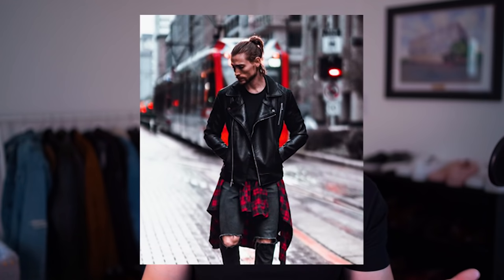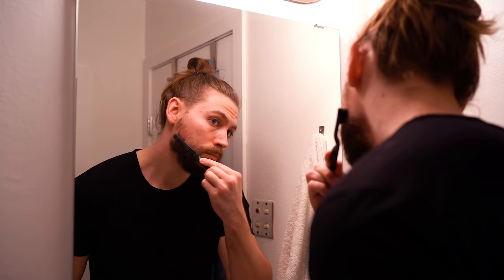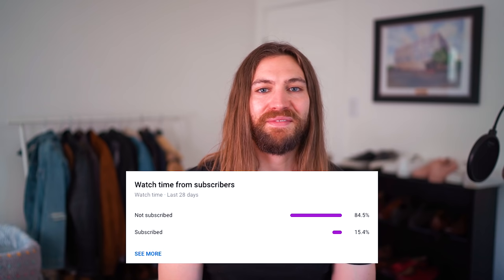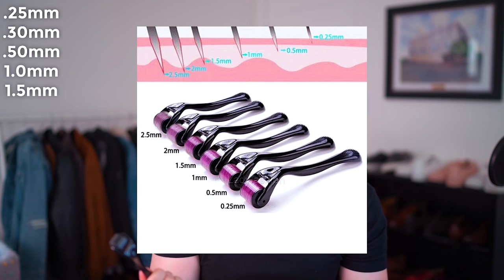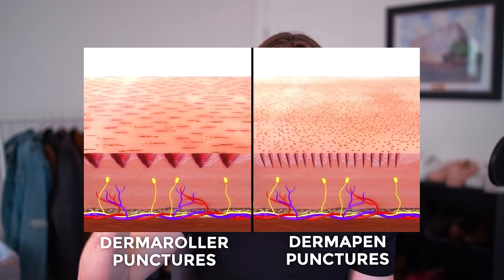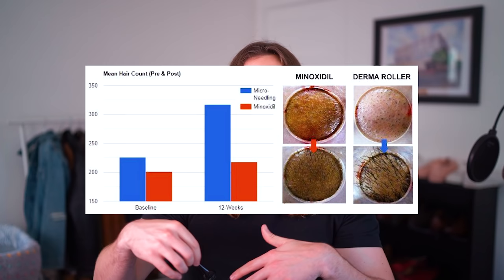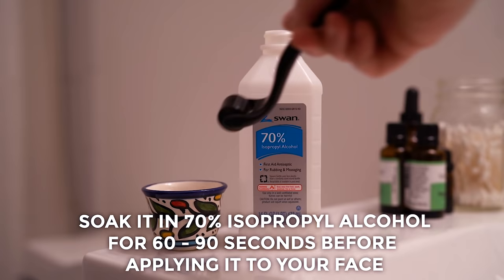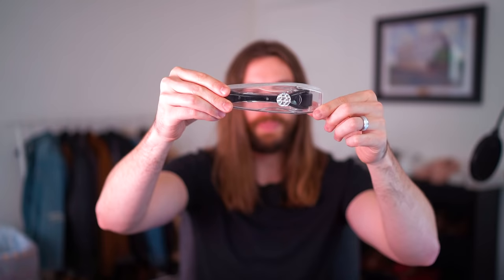How To Grow MORE Facial Hair (WITHOUT MINOXIDIL)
- Please watch the update to this video. I explain the mistakes I made with the formula.

- My FREE men's hair & grooming app here

Is your beard patchy? Do you want to grow more facial hair? Are you a little hesitant to try minoxidil? If you answered yes to one or all 3 of these questions, then this is the video for you.

I've been able to make significant progress on growing my facial hair and filling in beard patches without using minoxidil at all.

Links to everything mentioned in the video:
- 0.5mm Titanium Needle Derma Roller
- Therapeutic Grade Peppermint Oil
- Leak-Proof Storage Containers for Serum
- Bamboo Soft-Bristle Toothbrush
- Nylon Soft-Bristle Toothbrush (alt option)

Research & References to Fact-Check Me:

A Randomized Evaluator Blinded Study of Effect of Microneedling in Androgenetic Alopecia: A Pilot Study

Beneficial effects of pumpkin seed oil as a topical hair growth-promoting agent in a mice model

Wider Blood Vessels Hold Key To Thicker Hair Growth

Lavendar Oil Vs Jojoba Oil Vs Minoxidil In Mice

Pumpkin Seed Oil Improves Hair Growth + Critique letter to editors of the study